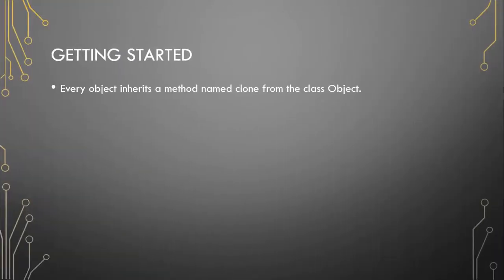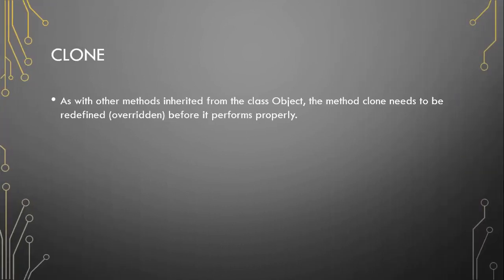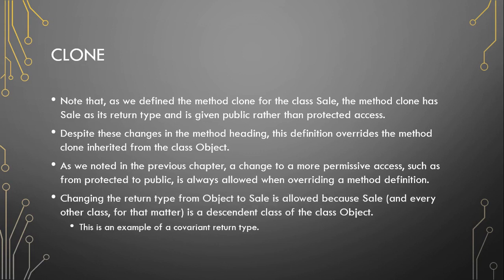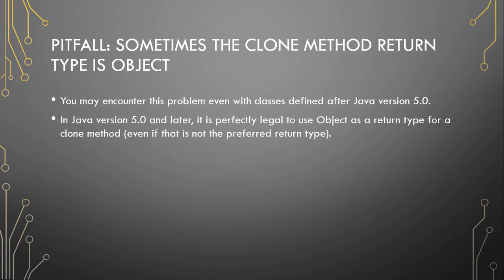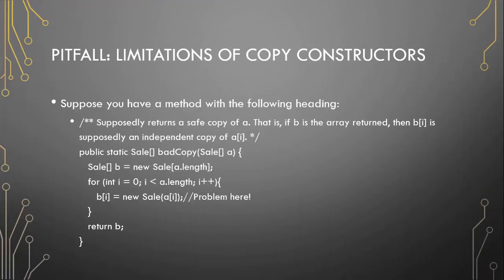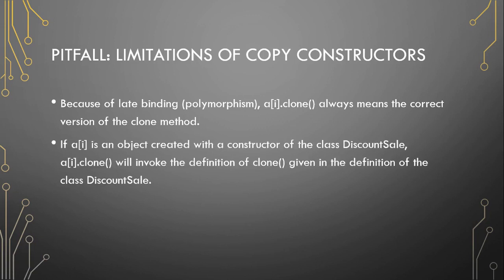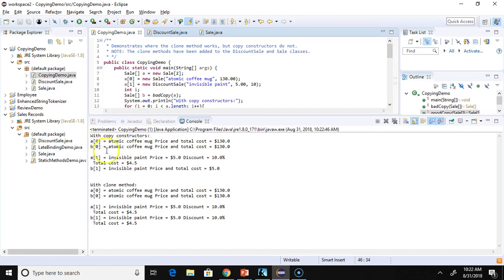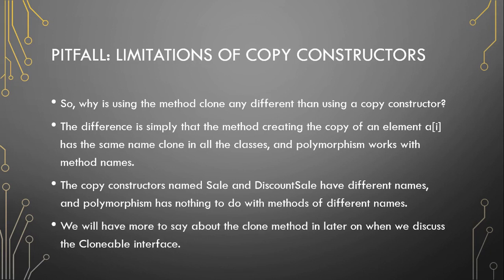2.5 A First Look at the Clone Method